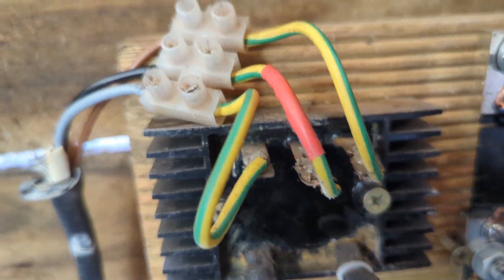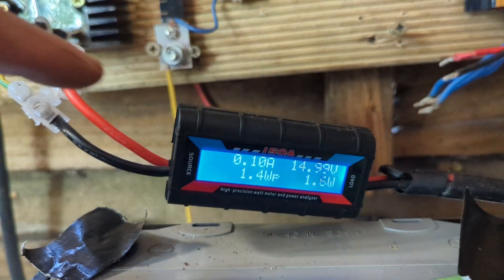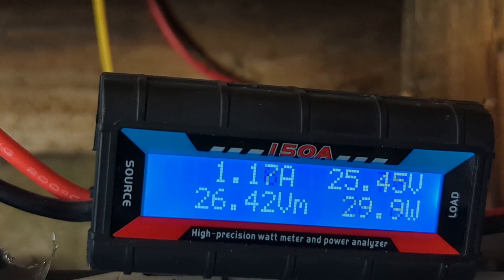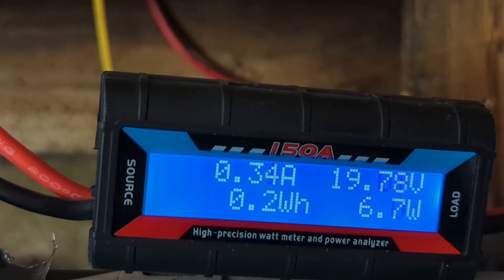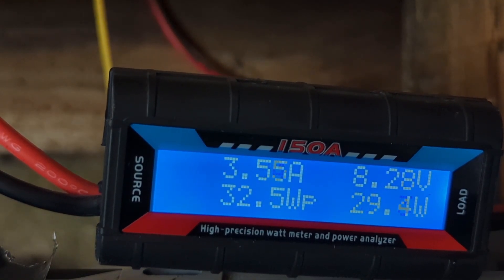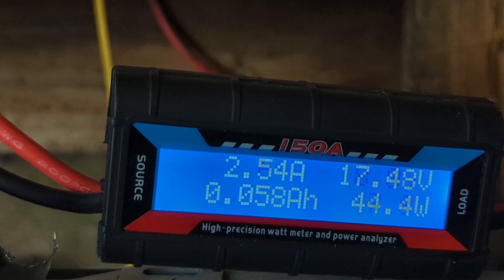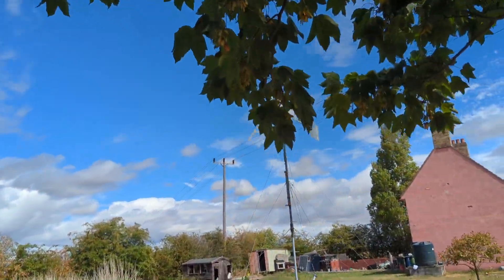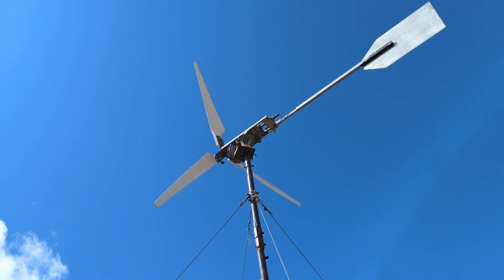wind turbine project running without batteries or a controller 3rd August 2022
This is just a quick video to explain in a little bit more detail and perhaps in a better way about the idea of running a wind turbine without using batteries or a controller.

you don't need to use the metre. you could just use the speed controller connected directly to the wind generator and then have a dump light connected to the speed controller.

It is an interesting idea running without a controller or the batteries. This means the turbines free to wonder up and down and still has a bit of a load to deal with. the faster the turbine goes the greater the power it outputs. one thing is if you put the speed controller up too high it can stop the turbine spinning all together which can be useful.